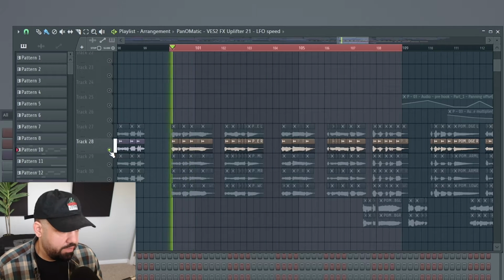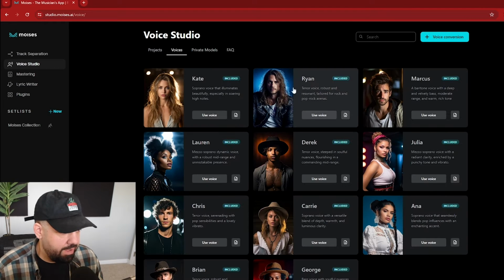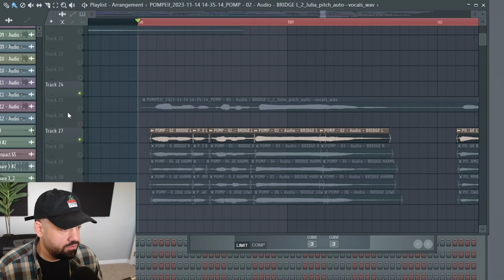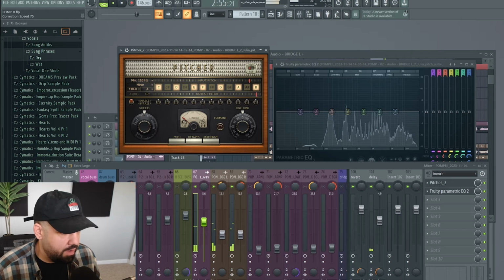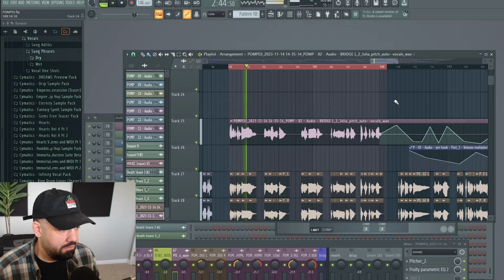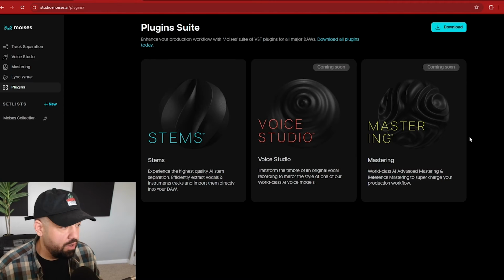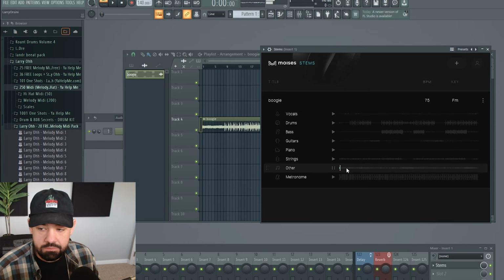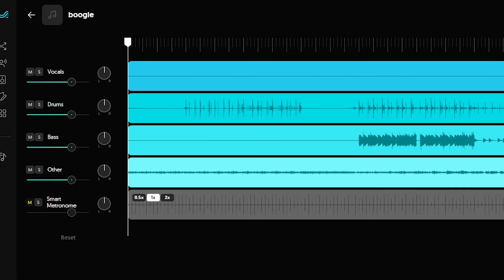How to change TONE OF VOICE using AI (for music production)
Available for iOS/Android with Web App and Desktop App experiences!

In this video I will be showing you how to create and change the tone of a vocal using Moises Voice Studio. You can easliy go from a low, male tone, to a high crisp feamle tone vocal. All while using the same audio file from a vocal you or a client recorded.

0:00 how to change the tone of a vocal
0:40 isolating vocal for export in FL Studio
1:06 picking a voice in Moises
1:50 original vs new vocal tone
2:25 blending new vocal with original
3:16 vocal licensing
4:03 plugin suite / stem separation